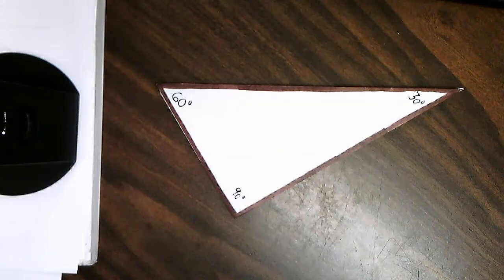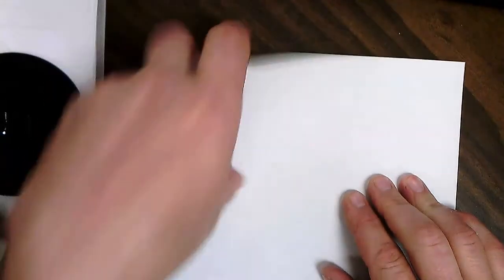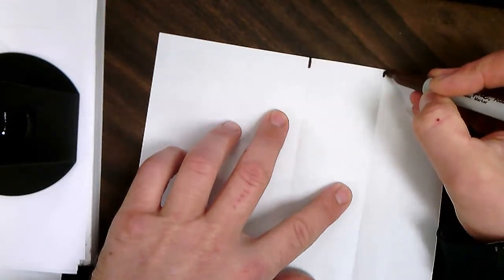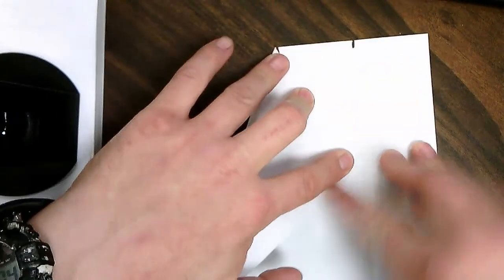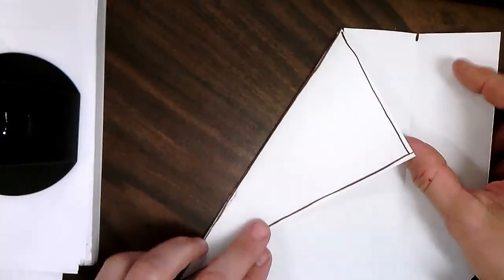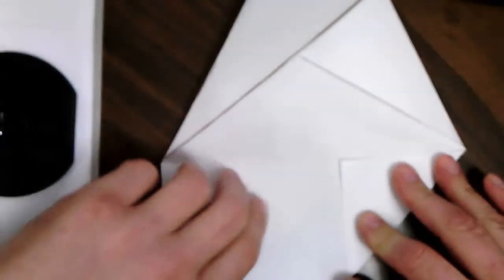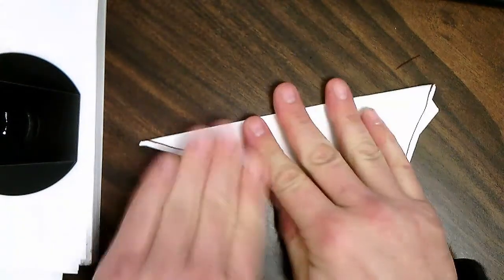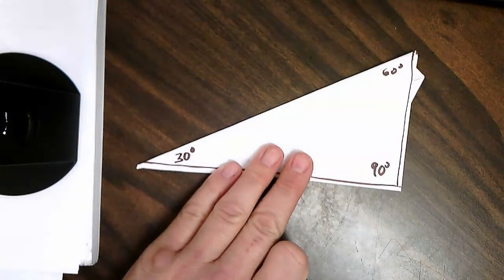Folding a 30 60 90 Triangle